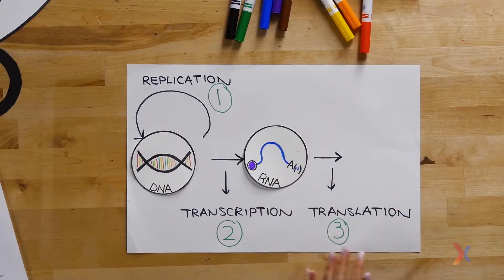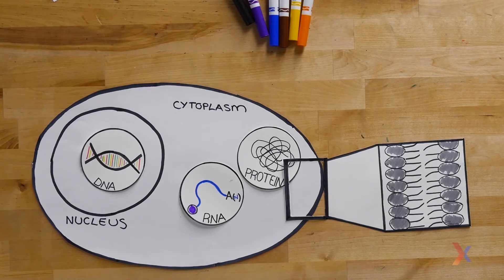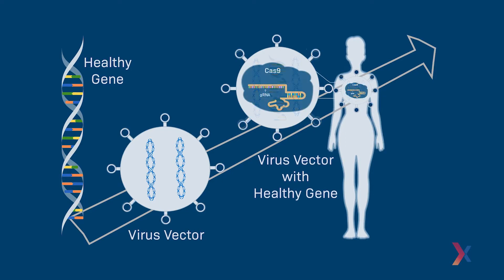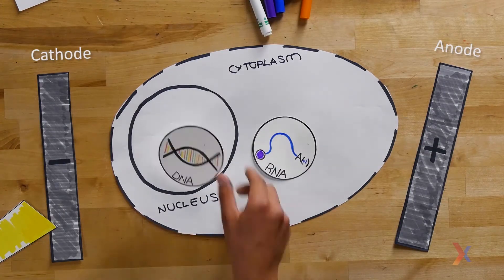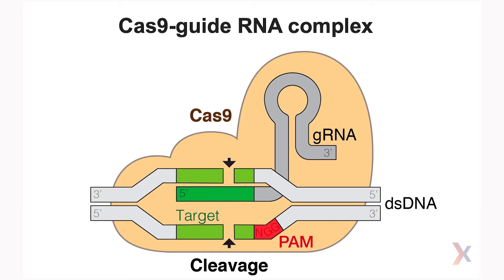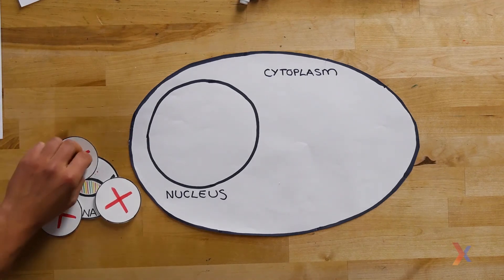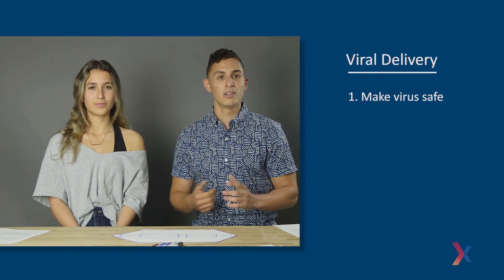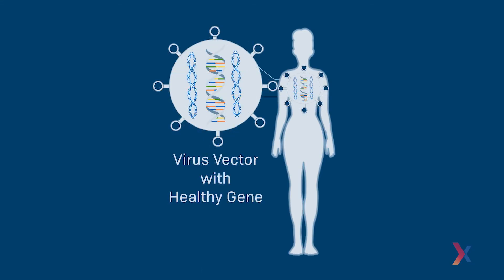Delivery of CRISPR-Cas9 into Cells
This video explains the different ways the gene editing system CRISPR-Cas9 is delivered into cells.